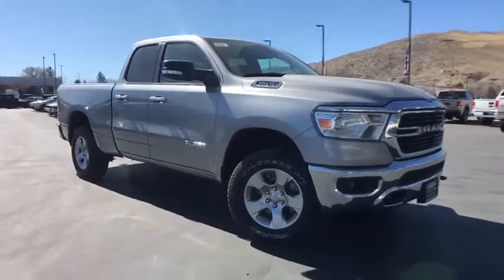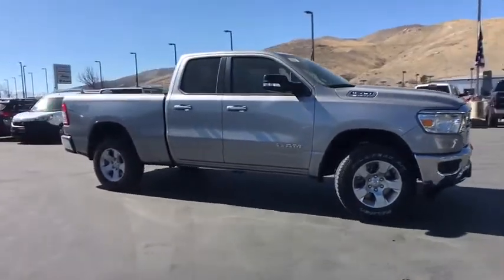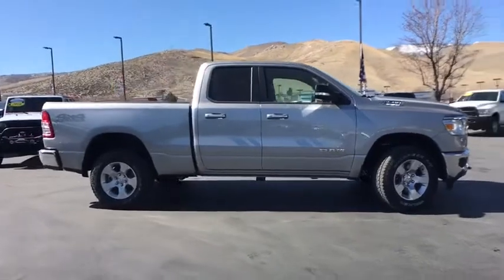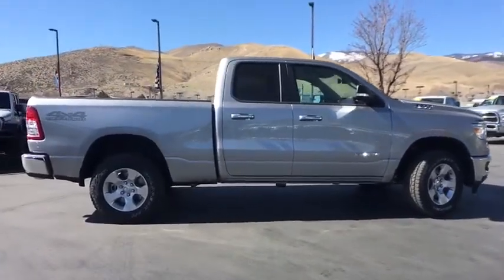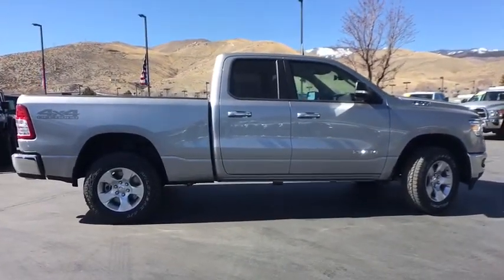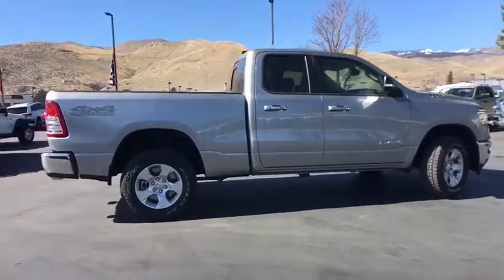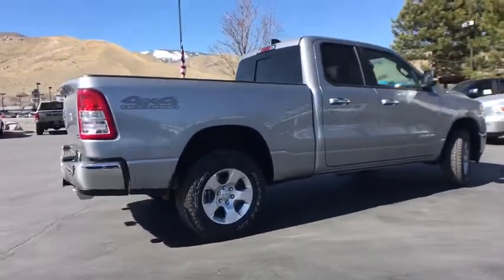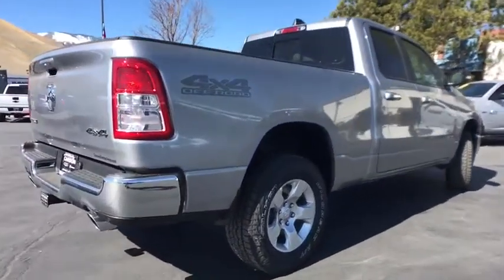2020 Ram 1500 Carson City, Dayton, Reno, Lake Tahoe, Carson valley, Northern Nevada, NV 20T7128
Billet Silver New 2020 Ram 1500 available in Carson City, Nevada at Carson City Dodge Jeep. Servicing the Dayton, Reno, Lake Tahoe, Carson valley, Northern Nevada, NV area.
2020 Ram 1500 BIG HORN QUAD CAB 4X4 6'4 BOX - Stock#: 20T7128 - VIN#: 1C6SRFBT9LN288317

180 Amp Alternator,26 Gallon Fuel Tank,3 Rear Seat Head Restraints,3.92 Rear Axle Ratio,33 Gallon Fuel Tank,4 Way Front Headrests,50 State Emissions,600W Engine Cooling Fan,Active Noise Control System,Big Horn IP Badge,Big Horn Level 1 Equipment Group,Black Premium Power Mirrors,Bucket Seats,Class IV Receiver Hitch,Cluster 3.5' TFT Color Display,Deluxe Cloth Bucket Seats,Dual Rear Exhaust w/Bright Tips,E-Locker Rear Axle,Engine: 5.7L V8 HEMI MDS VVT,Foam Bottle Insert,Front & Rear Rubber Floor Mats,Front Extra HD Shock Absorbers,Front Seat Back Map Pockets,Front Suspension Skid Plate,Fuel Tank Skid Plate,Full Length Floor Console,Full Size Spare Tire,GVWR: 7,100 lbs,Glove Box Lamp,HEMI badge,Heavy Duty Engine Cooling,Hill Descent Control,Manual Adjust 4-Way Front Passenger Seat,Off Road Decals,Off Road Group,ParkSense Front/Rear Park Assist w/Stop,Power 4-Way Driver Lumbar Adjust,Power 8-Way Driver Seat,Power Adjustable Pedals,Quick Order Package 25Z Big Horn,Radio: Uconnect 4 w/8.4' Display,Rear 60/40 Folding Seat,Rear Dome w/On/Off Switch Lamp,Rear Extra HD Shock Absorbers,Rear Power Sliding Window,Rear View Auto Dim Mirror,Rear Wheelhouse Liners,Rear Window Defroster,Remote Start System,SiriusXM Satellite Radio,Steering Gear Skid Plate,Sun Visors w/Illuminated Vanity Mirrors,Tires: LT275/65R18C OWL On/Off Road,Tow Hooks,Trailer Brake Control,Transfer Case Skid Plate,Transmission: 8-Speed Automatic,Universal Garage Door Opener